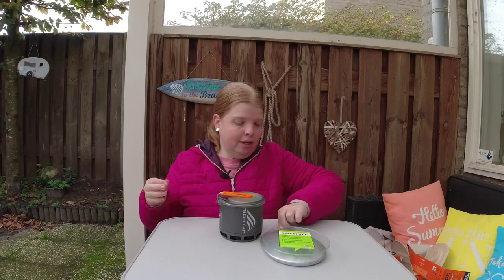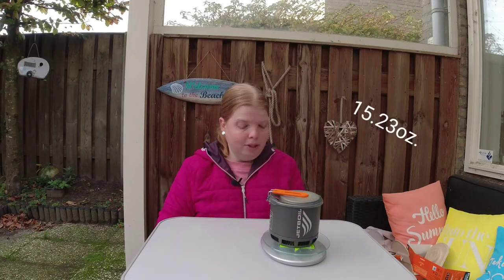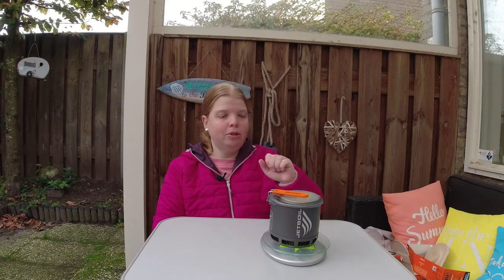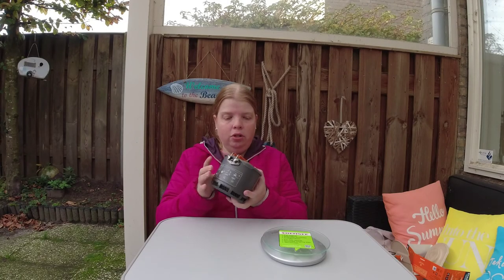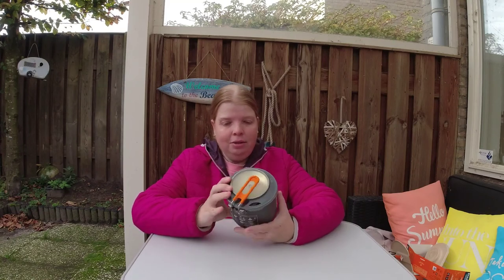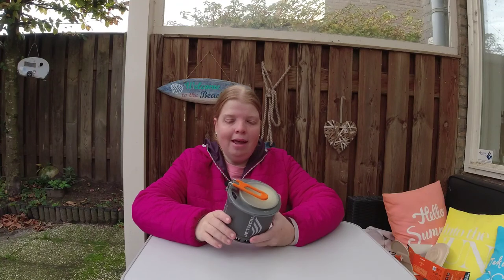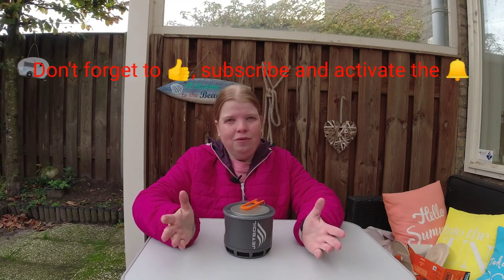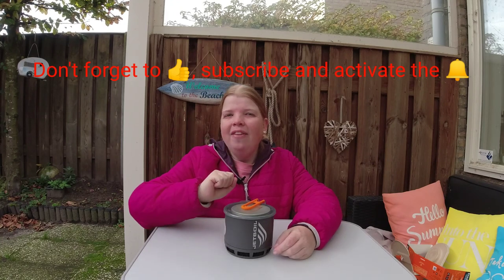Finally got a Jetboil Stash! Unboxing, first impression and comparing it to the msr pocket rocket.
Hi everyone.

One piece of gear that was on my wishlist for a very long time, was the Jetboil Stash.

As it is so expensive here, I just wasn't able to buy it.

Untill two weeks ago!

I bought it from my own money.

Today I am unboxing it and will be giving my first impression about it.
I will also compair it to my msr pocket rocket.

Take care,

Sandra & Ravi 🐾